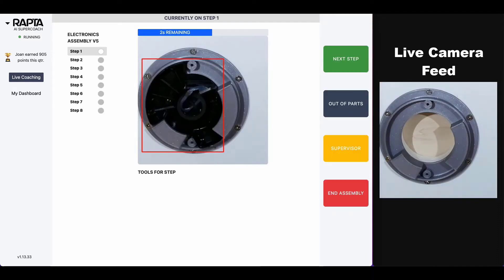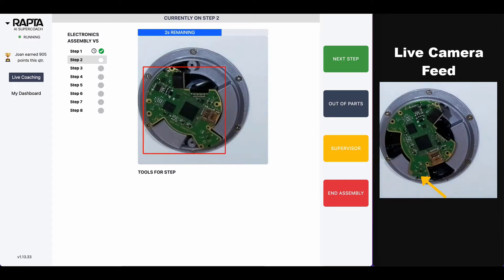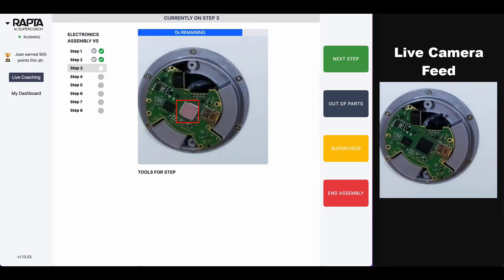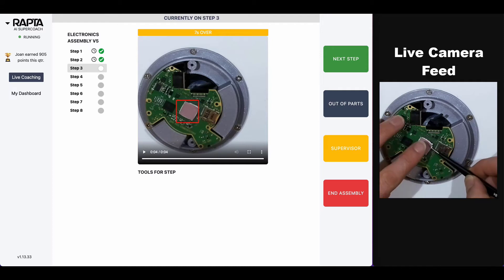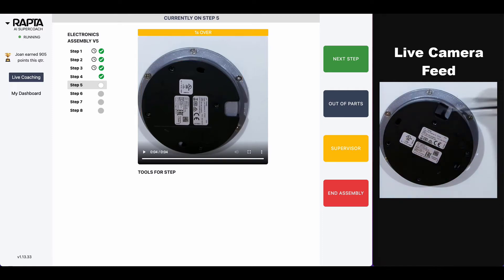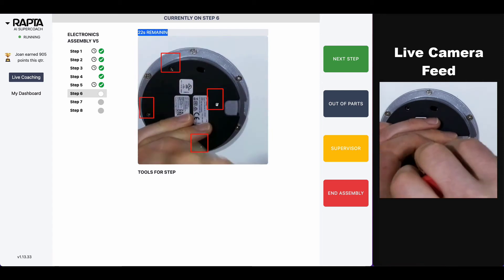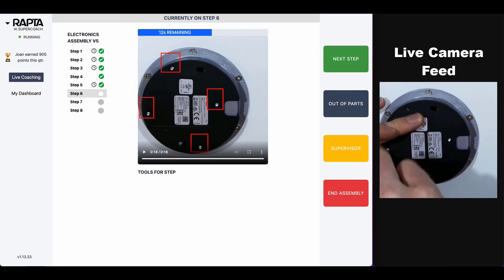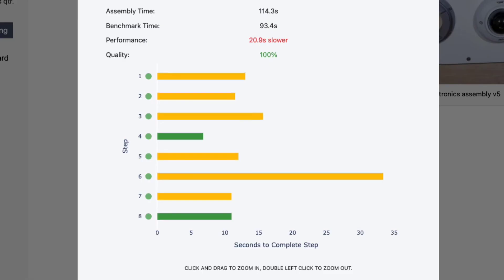Problem Solvers Electronic Assembly AI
Problem Solvers is a video series from Rapta that shows how applied AI solves manufacturing issues.
In this video you will see Rapta’s AI Supercoach guiding the line worker, in real time to make the correct an electronic assembly. Rapta works in real time and helps you deliver copy exact by providing AI quality assurance that identifies incorrect assembly steps and deviations outside of the standard work instruction. Rapta’s touchscreen interface provides the operator with real time visual and audible feedback when a defect occurs so they can fix immediately. All work instructions are video based so they are easy to understand, follow and learn quickly.